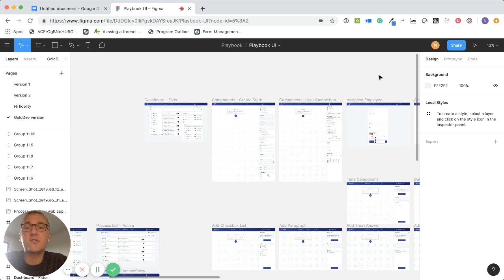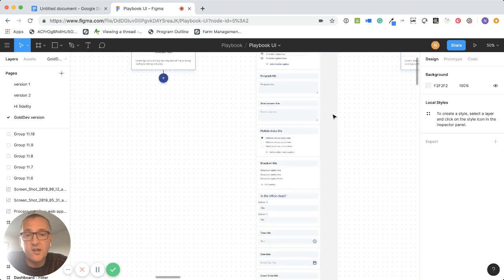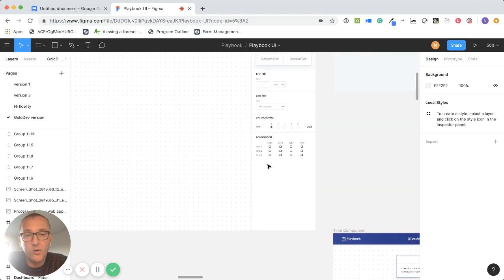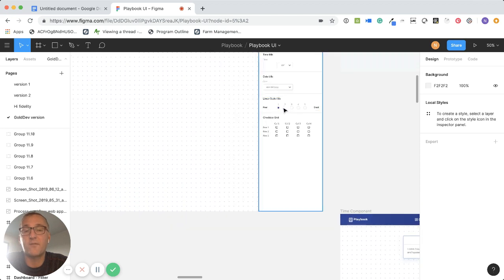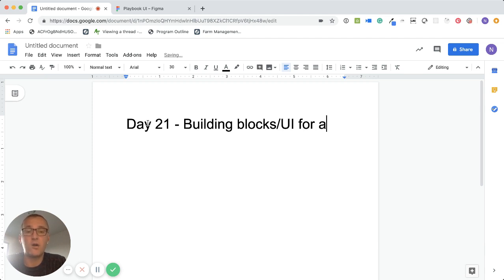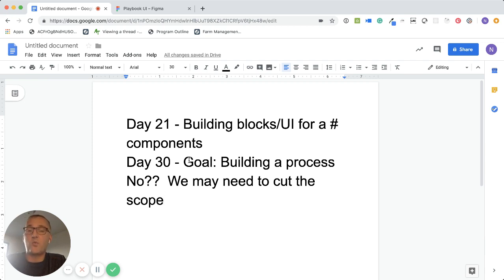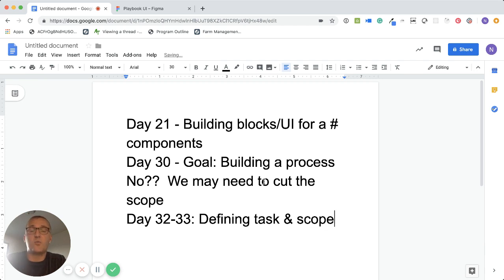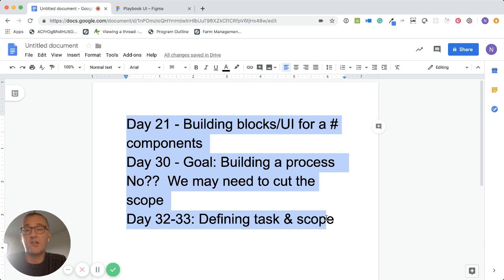Day 21: Starting a Software Company in 100 Days - Starting to get nervous...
In today's video, I talk about the fact that I'm getting nervous that I've included too many features in the Playbook MVP spec.

I'm starting to doubt whether or not we'll be able to finish a few of the more complex features that we've designed.

With that, I'm going aiming to have our task creation process fully functioning by Day 30.  If not, I'll have to decide if we are going to cut the scope of this project or not.

All-in-all, I'm starting to get a bit nervous about us being able to get this done in 100 days!